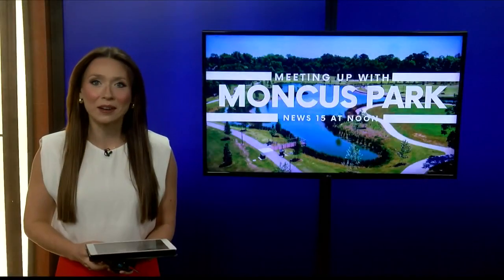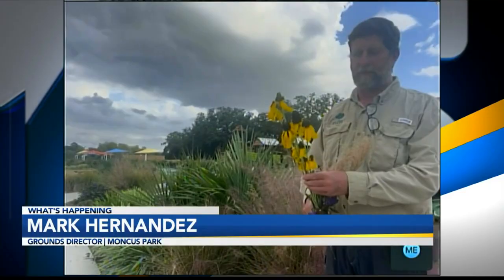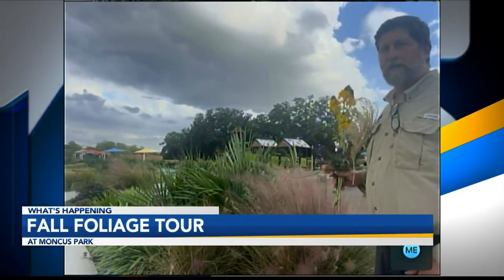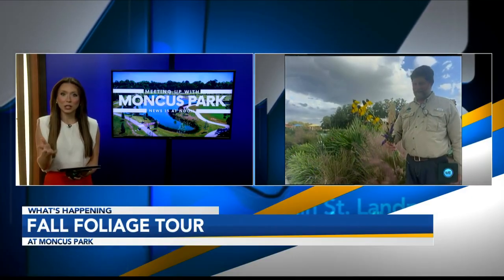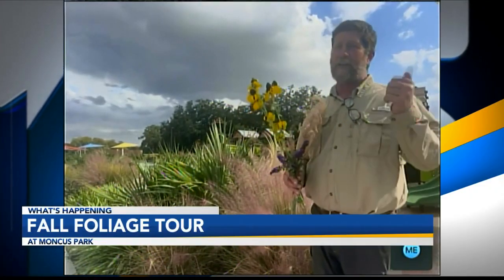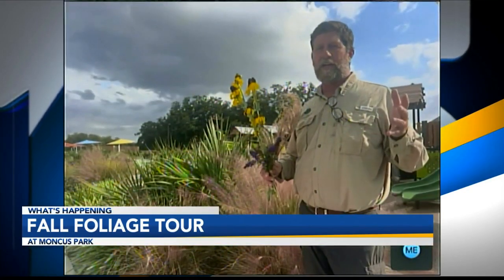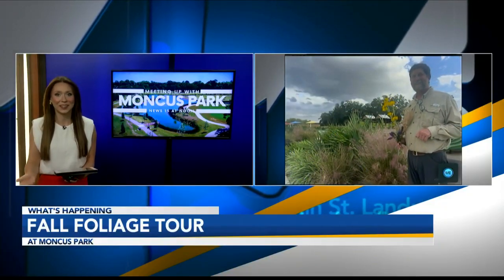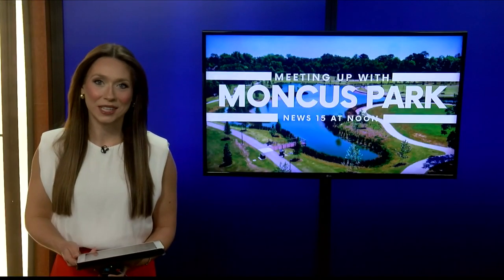Experience Louisiana Fall at Moncus Park, Learn About The Unique Native Fall Plants On Display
Mark Hernandez, Grounds Director for Moncus Park, stopped by First at Four virtually to share the details on a handful of native plants showing off for Fall!